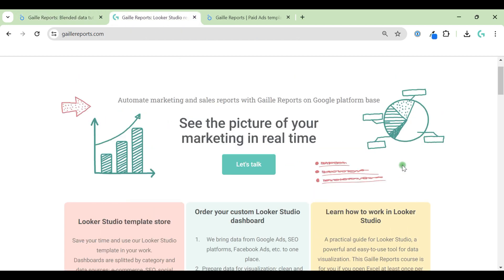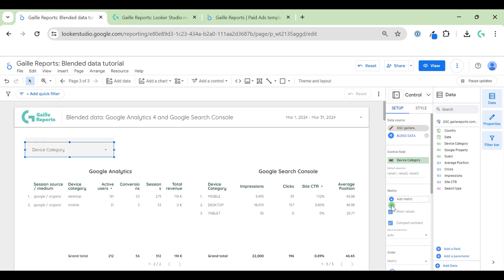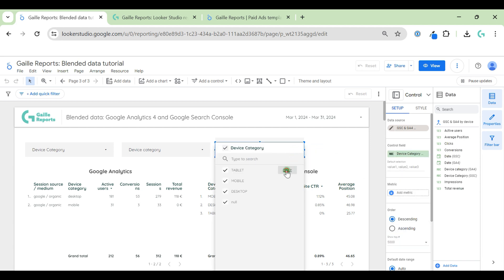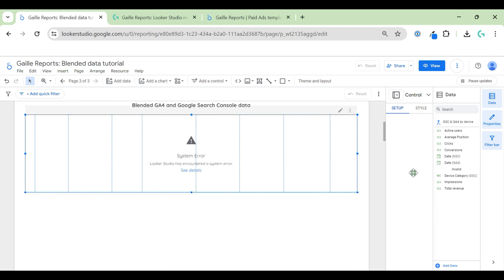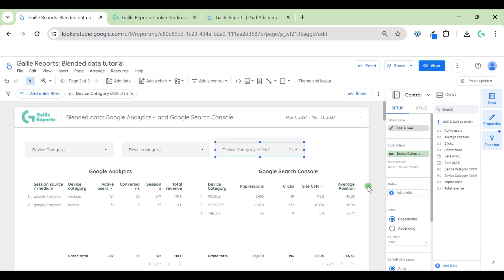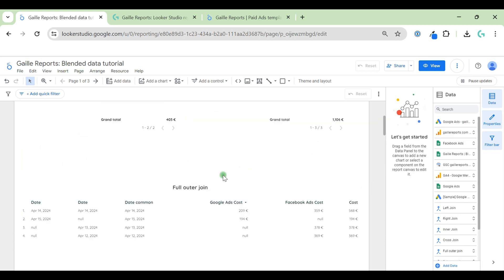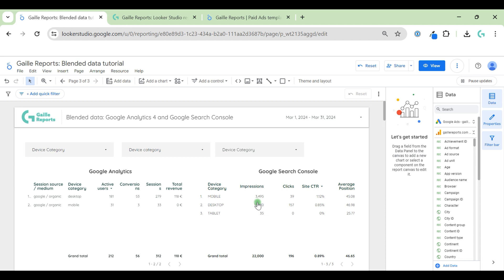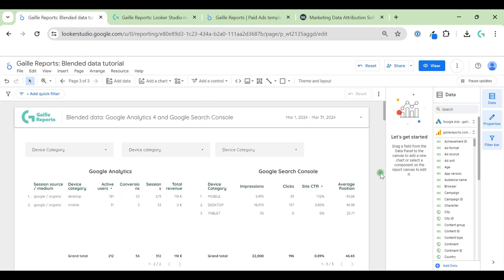Filters and blended data in Looker Studio. Why do I like Windosor.ai?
In this video, you will find a detailed guide on using filters and blending data in Looker Studio. This process can be quite challenging, but I'll show you some tips and tricks to make it easier. I'm Gala, a Looker Studio expert and the founder of Gaille Reports, where we help automate your marketing and sales reports with pre-made templates and custom dashboards.

We’ll start by talking about the basics of filters and blended data in Looker Studio. I’ve already connected my Google Analytics and Google Search Console accounts, so we’ll be using real data for this demonstration.

First, I'll show you how to create a control filter, like a dropdown list, to manage your data more effectively. We'll be using device categories as an example, showing how to handle differences in data source formatting between Google Analytics and Google Search Console.

One common issue is that filters don't always work as expected when blending data from different sources. For instance, Google Analytics and Google Search Console might label device categories differently (capital vs. lowercase), which can cause problems. I'll demonstrate how to use formulas to standardize these labels and ensure your filters work correctly.

You'll learn how to blend data from multiple sources, such as Google Analytics and Google Search Console, and create accurate, comprehensive reports. This involves using calculated fields and ensuring that your filter criteria match across all data sources. I'll show you how to create a filter that works for both Google Analytics and Google Search Console data, even when they use different naming conventions.

Blending data in Looker Studio can be tricky, but I'll share some advanced techniques to make it smoother. For example, I'll explain how to use the upper function to match device categories across data sources and how to use blended data effectively in your reports.

Towards the end of the video, I'll introduce you to Windsor.ai, a powerful tool that simplifies the process of blending data in Looker Studio. With Windsor.ai, you can connect multiple data sources into a single data stream, eliminating the headaches of blending data manually. This tool is especially useful for managing data from various ad platforms, making it much easier to create comprehensive reports without dealing with the complexities of blended data.

Using Windsor.ai, you can connect all your data sources into one seamless integration within Looker Studio, making your data analysis process more efficient and less painful.

By the end of this video, you'll have a clear understanding of how to manage filters and blended data in Looker Studio and how Windsor.ai can make this process much simpler. Don't forget to check out my online store for Looker Studio templates and custom dashboard services.